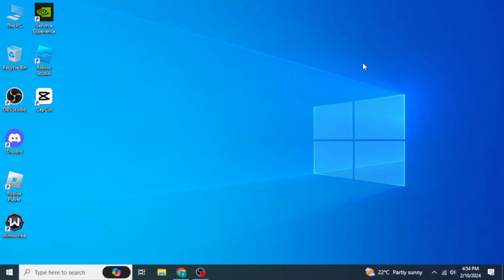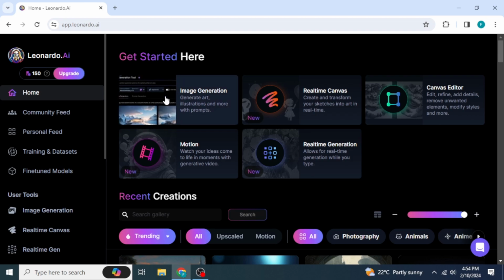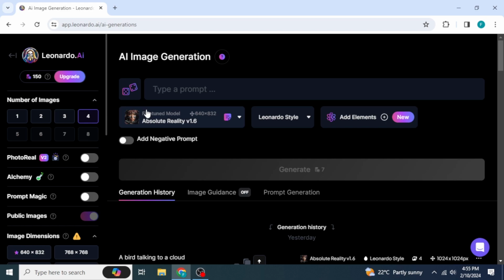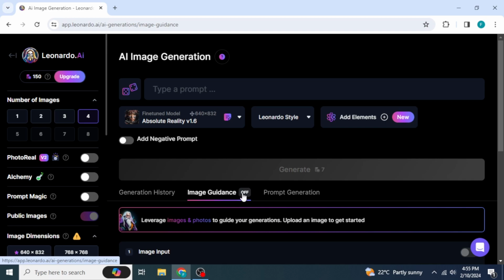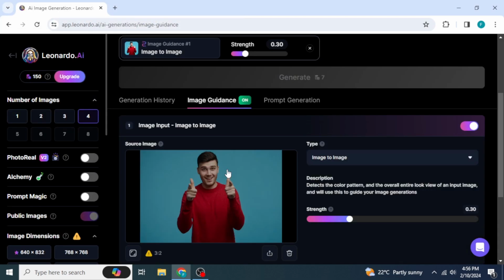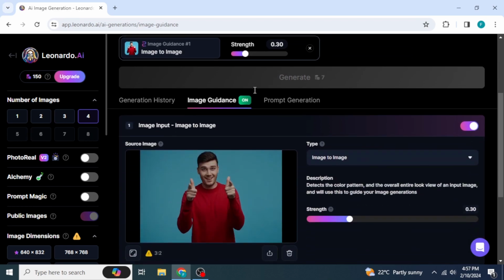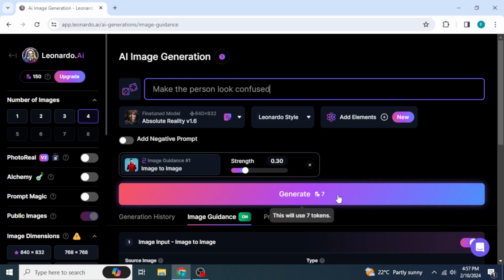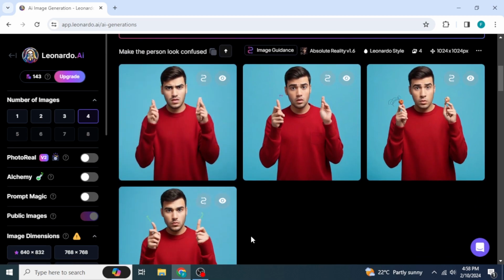How to Use Leonardo Ai Image to Image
In this tutorial, we'll show you how to use Leonardo Ai Image to Image for creating stunning image-to-image conversions. Watch as we demonstrate the various features and techniques for transforming your images with this powerful tool. Transform your photos today with the help of Leonardo Ai Image to Image!
In this Leonardo.AI tutorial, I'll show you the capabilities of the image to image and text to image features of this Art Generator. Learn how to leverage these powerful AI art generation tools to create custom logos, icons, stickers and more. This beginner to intermediate level tutorial will teach you how to generate unique images by simply describing what you want in text. I'll provide step-by-step instructions on how to use the text prompts to produce stunning visuals using Leonardo.AI. You'll also learn tips and tricks to fine tune the AI image generator to create the perfect image. Whether you need a logo for your business, illustrations for a blog post, or custom stickers for your brand, this video will teach you how to harness Leonardo.AI to easily create eye-catching images and graphics.
Throughout this video, we'll explore step-by-step how to harness the power of Leonardo AI to transform your sketches into lifelike images with incredible detail and realism. With Leonardo, the possibilities are endless – from creating realistic portraits to generating imaginative landscapes, the only limit is your imagination.

Join us as we navigate through the user-friendly interface of Leonardo, showcasing its intuitive features and powerful capabilities. Learn how to adjust various parameters to achieve the desired style and level of detail in your generated images. With Leonardo AI, creating stunning artworks has never been easier or more enjoyable.

Whether you're a beginner or an experienced user, this tutorial provides valuable insights and tips to help you master the art of image generation with Leonardo AI. Follow along as we demonstrate practical examples and share expert techniques to enhance your creations.

Don't miss out on this opportunity to unlock the full potential of Leonardo AI and take your artistic endeavors to new heights. 🚀✨

leonardo,
leonardo ai,
leonardo tutorial,
leonardo image to image,
leonardo ai tutorial image to image,
image to image leonardo ai,
how to generate image to image in leonardo ai,